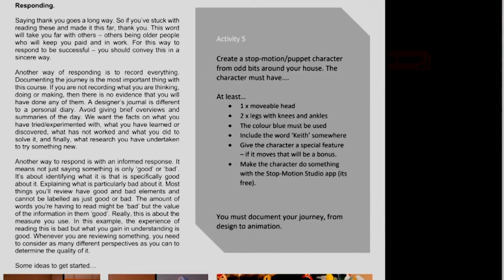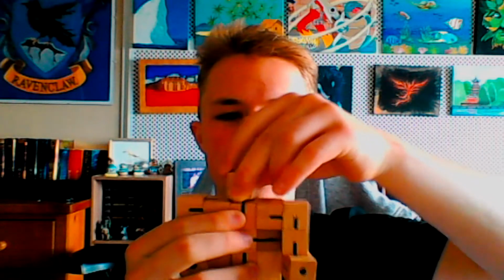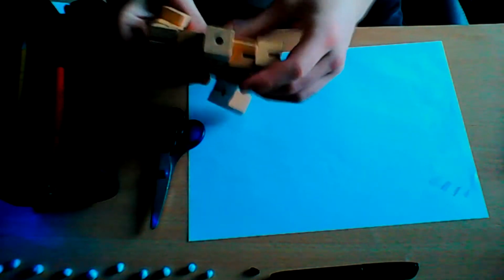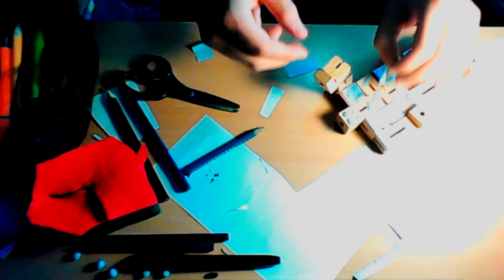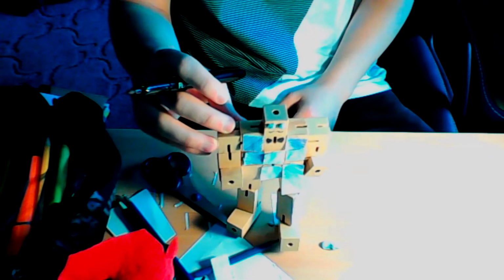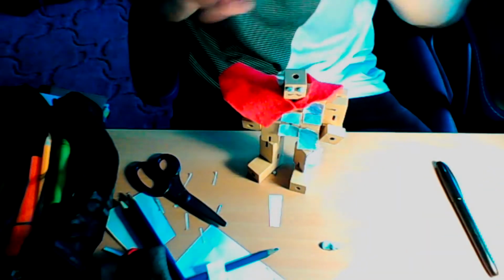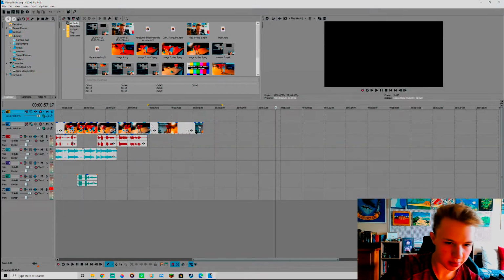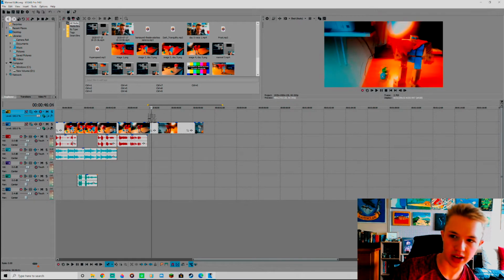Stop Motion Experiment - Manwel documented timeline project - Toxic Artist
basically a highlight real of my weeks work creating the stop motion of Manwel